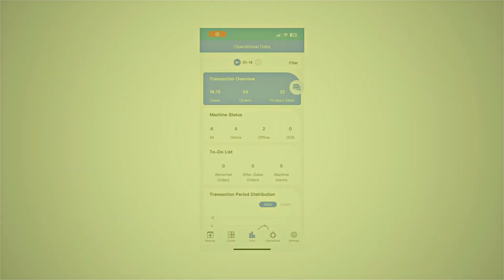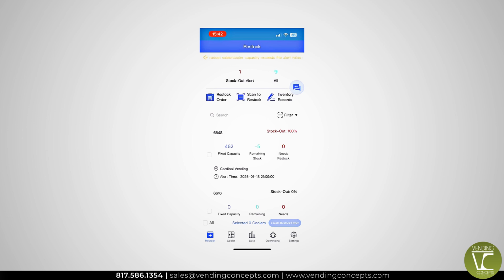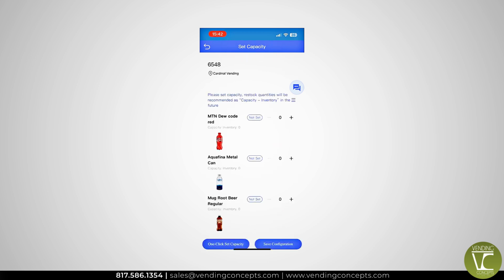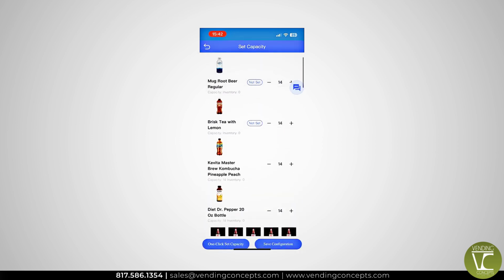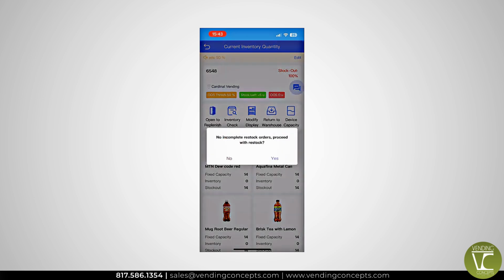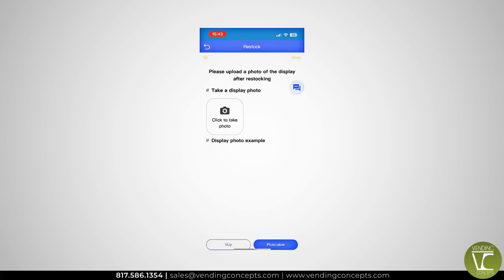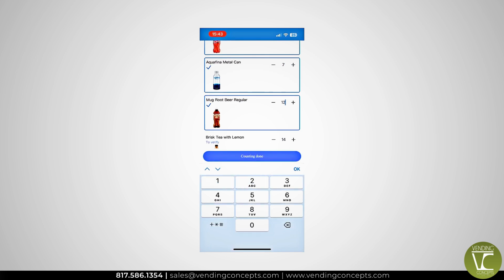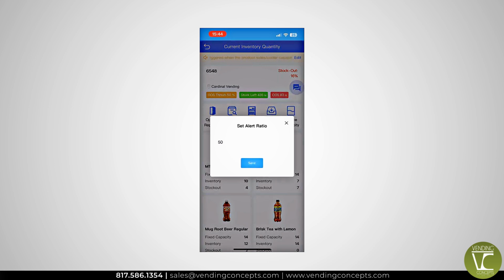(OPS) How to Restock Your Machine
Learn how to restock your vending machine using the OPS mobile system from Vending Concepts.
This step-by-step tutorial shows you how to restock your machine using the OPS interface designed for efficient on-the-go management.

OPS is the mobile VMS system will all the functionality as VMS except the ability to
export sales reports and create new user accounts. In addition to these features, you
can also restock the machine, open the door, and control the intensity of the lights in the
machine.